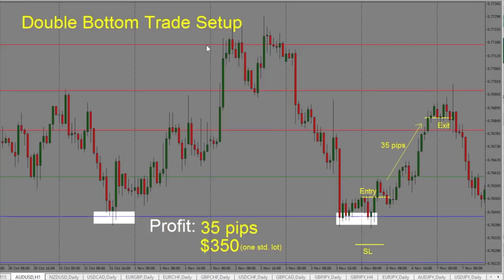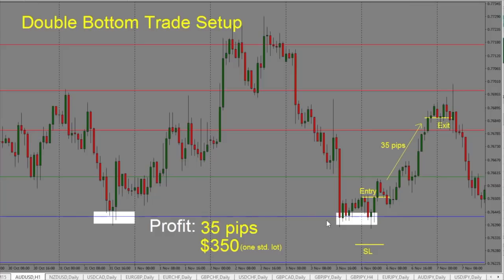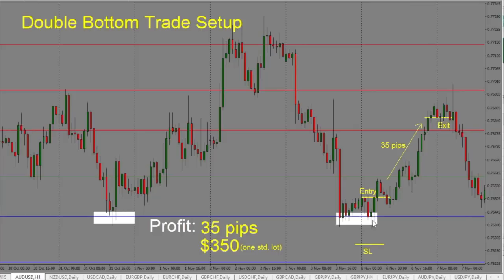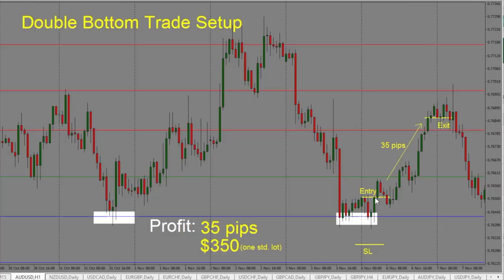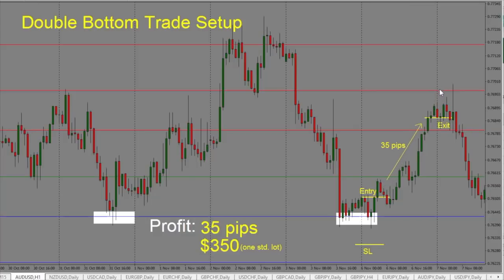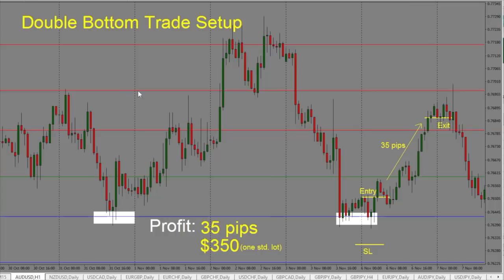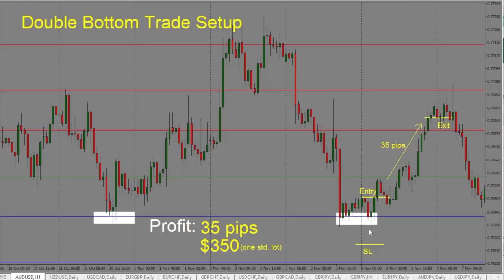Episode 143: How To Trade A Double Bottom in Forex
Double Bottom describes the drop of a currency, a rebound, another drop to the same or similar level as the original drop, and finally another rebound.

Today in Episode 143, I will show you how to identify a double bottom, where to enter, where to place your stop loss and how to exit profitably.

Episode Highlights:

Trading (00:45)